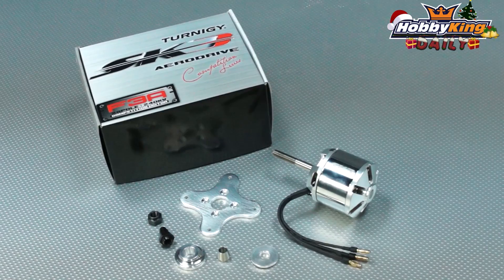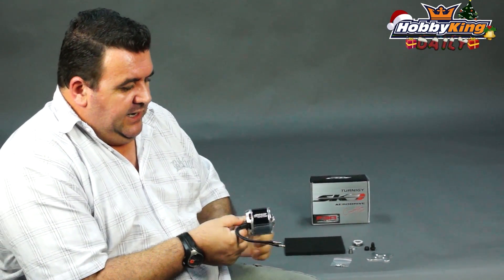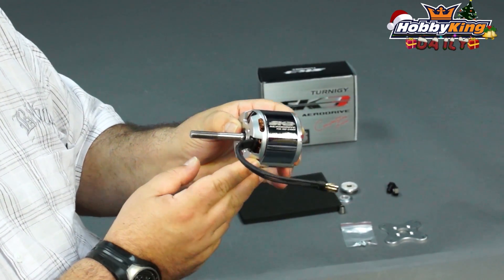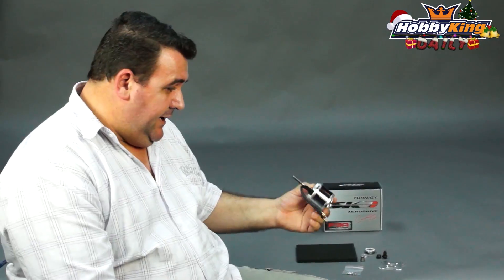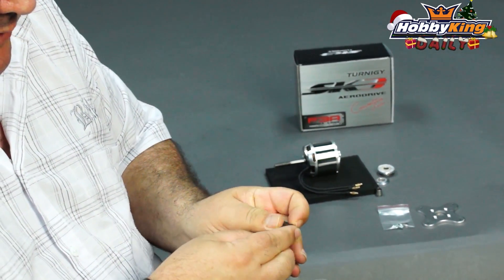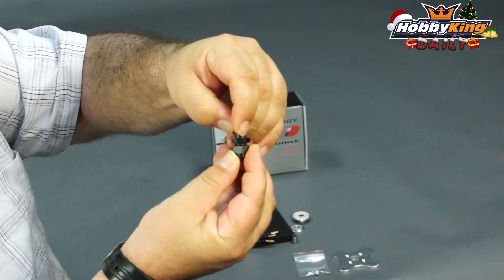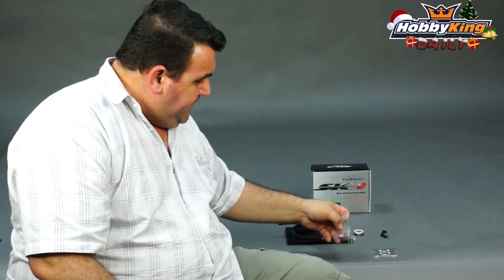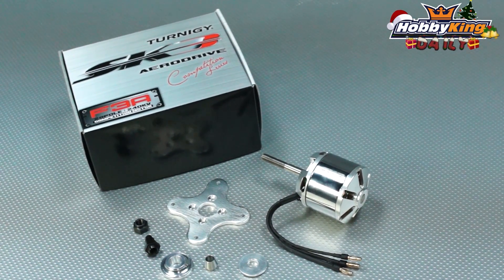HobbyKing Daily - F3A SK3 Competition Series 28 Pole Outrunner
F3A SK3 Competition Series 28 Pole Outrunner